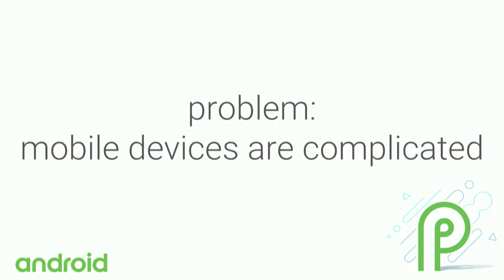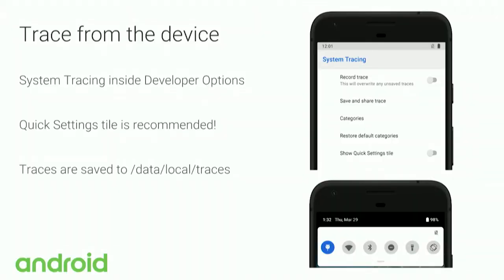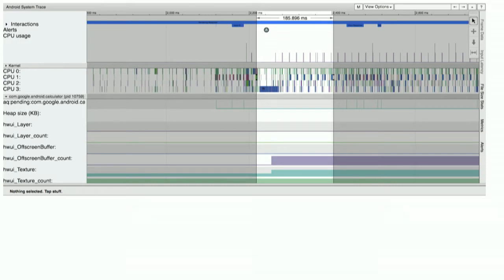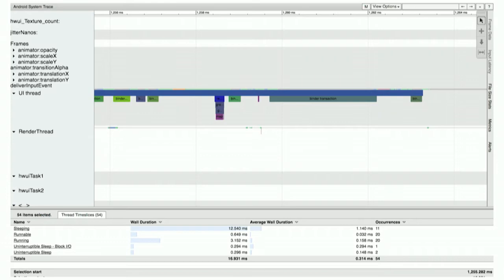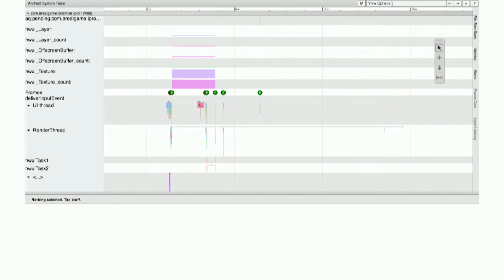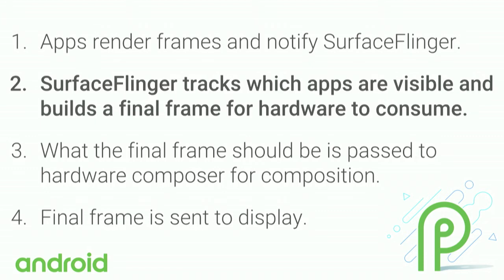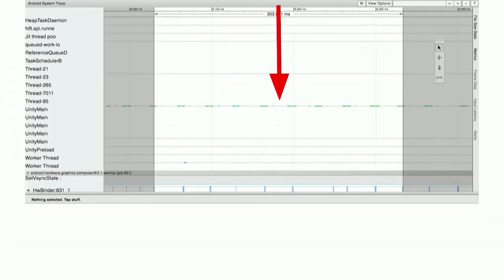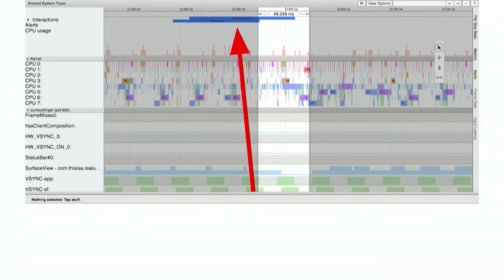Systrace for games (Android Game Developer Summit 2018)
Systrace is a powerful tool for visualizing the game and system threads as traces. Systrace output can also show custom trace events that you can add to your game to get detailed performance information.

Tim Murray, Google